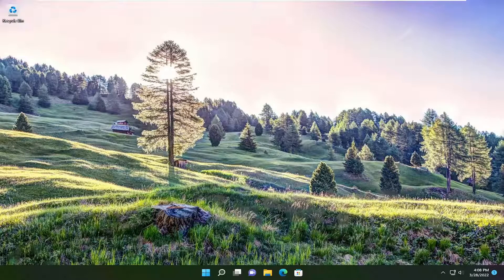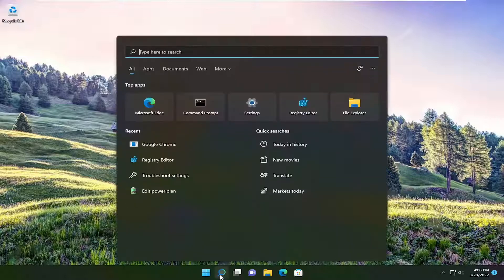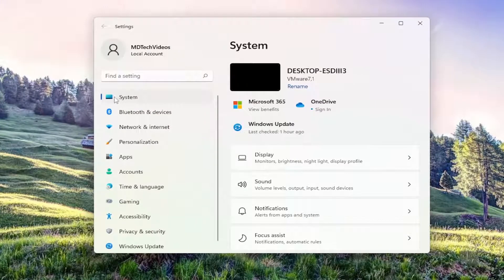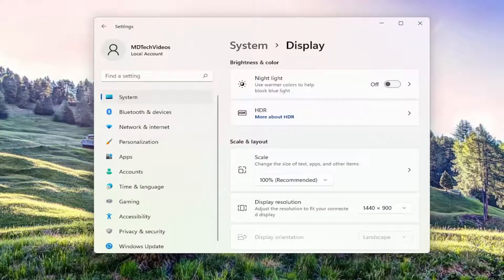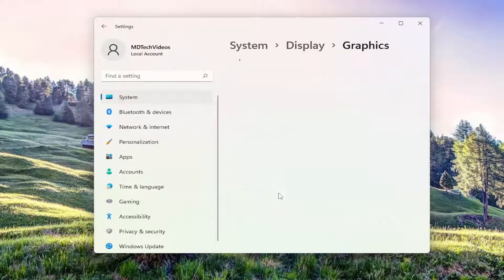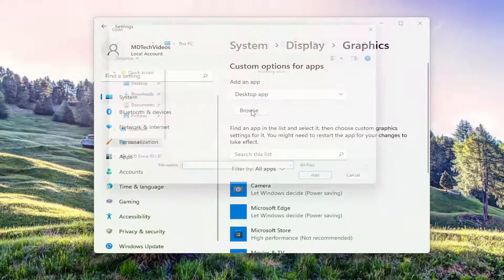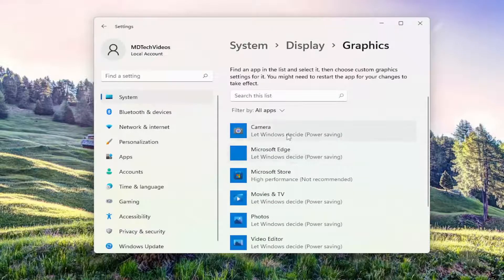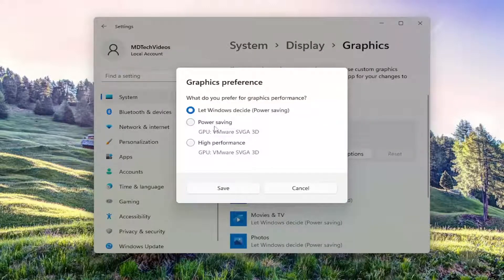Windows 11 Enable Hardware Accelerated GPU Scheduling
Windows 11 comes with Hardware-Accelerated GPU Scheduling, a feature that helps to reduce latency and improve performance by allowing the graphics card to manage its memory. However, since this is still a new feature, you must be running the latest graphics driver from the manufacturer, and only certain cards are supported.

Issues addressed in this tutorial:
enable hardware accelerated gpu scheduling
should i enable hardware accelerated gpu scheduling
how to enable hardware accelerated gpu scheduling windows 10
windows enable hardware accelerated gpu scheduling
should i enable hardware accelerated gpu scheduling for gaming
windows 10 should i enable hardware accelerated gpu scheduling
enable hardware accelerated gpu scheduling windows 11
enable hardware-accelerated gpu scheduling in the windows 10 graphics settings
hardware accelerated gpu scheduling enable or disable
should you enable hardware accelerated gpu scheduling

Windows 11 comes with an advanced setting, called hardware-accelerated GPU scheduling, which can boost gaming and video performance using your PC’s GPU. We’ll show you how to enable the feature and thereby potentially get a performance increase.